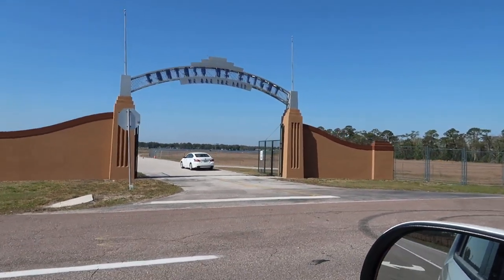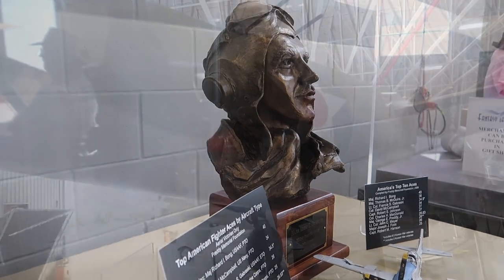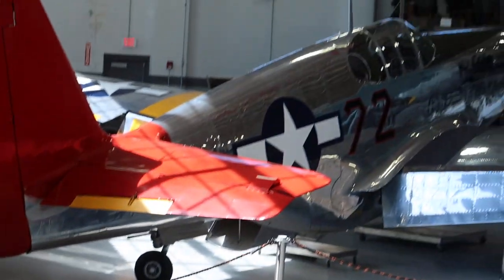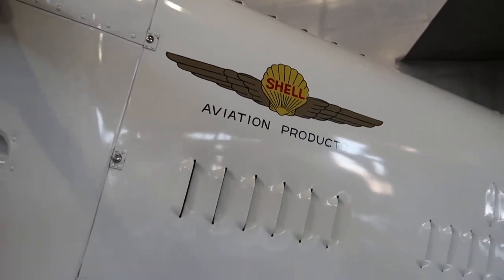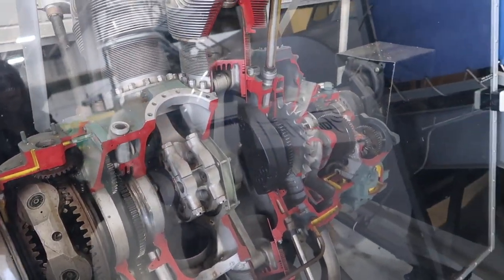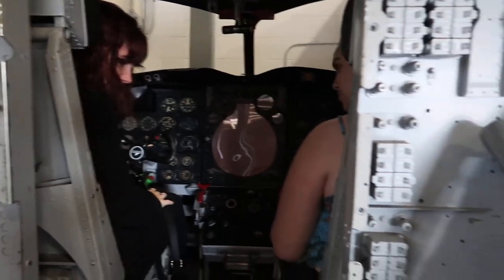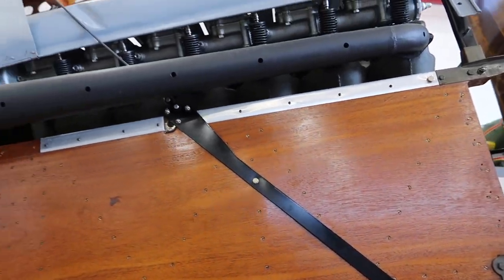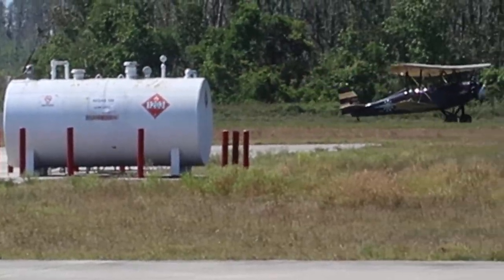We Check Out An Amazing Vintage Airplane Collection At Fantasy Of Flight!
We check out the reopened Fantasy of Flight in Polk City, FL. Fantasy of Flight houses Kermit Week's amazing collection of vintage airplanes and is currently open on weekends for guests to tour the museum as well as having hangars also available for private events.